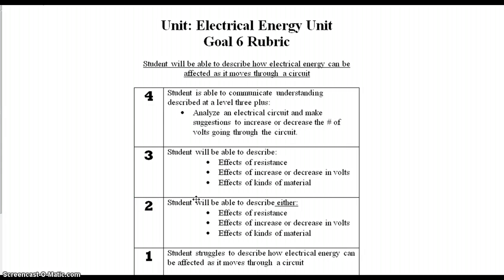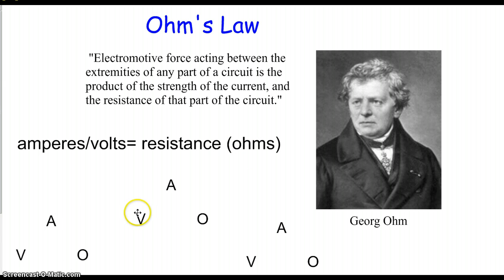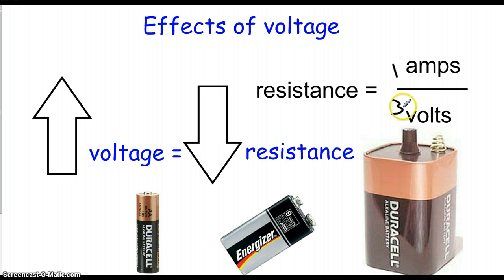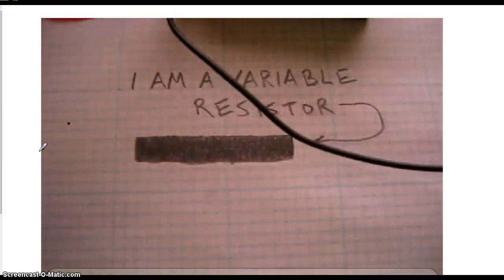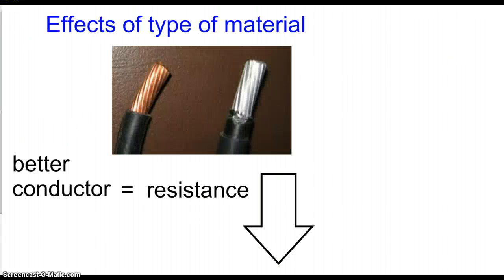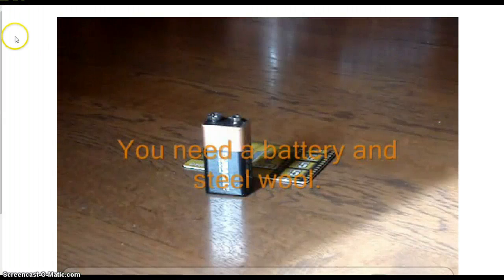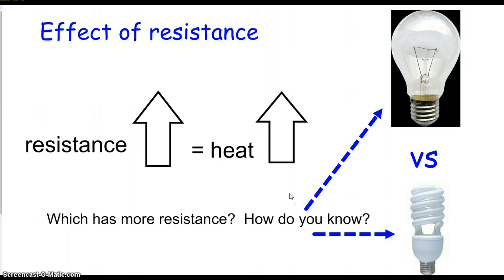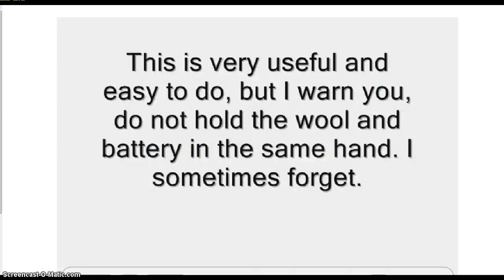Electricity Goal 6 Video Notes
This video will help students complete the goal 6 electrcity notes